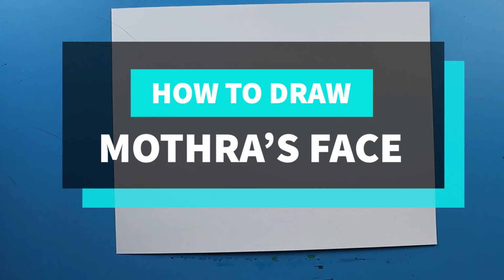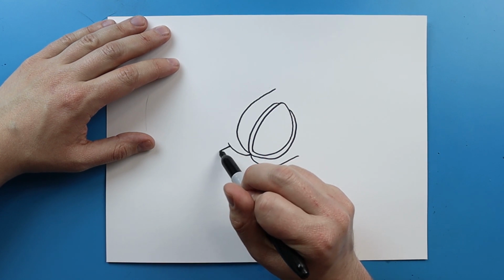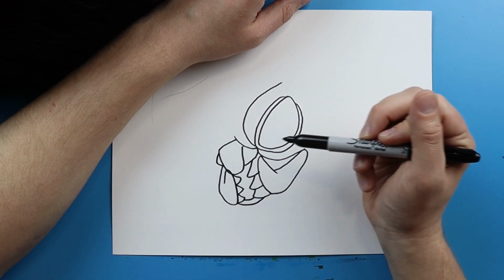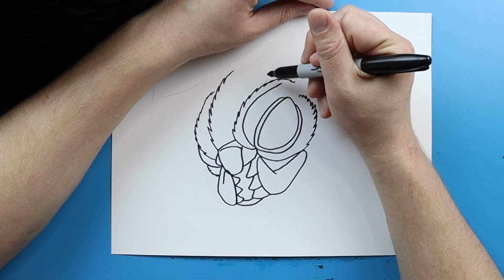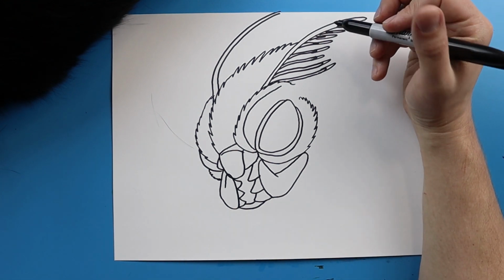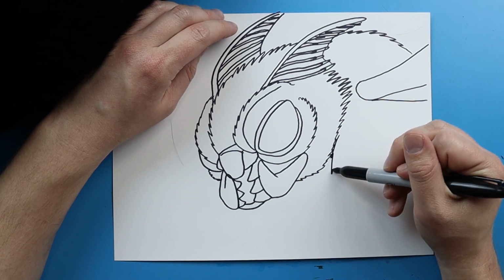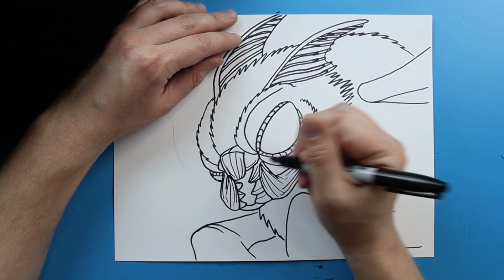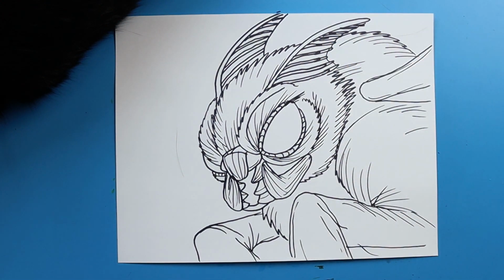How to Draw MOTHRA'S FACE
Step by step video on how to draw MOTHRA'S FACE!!